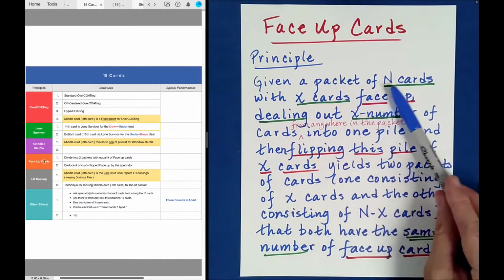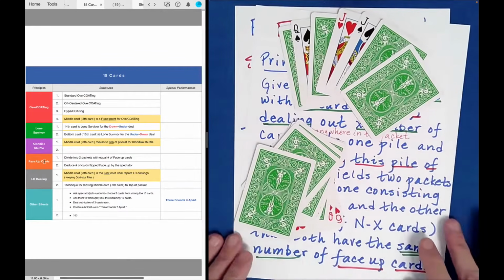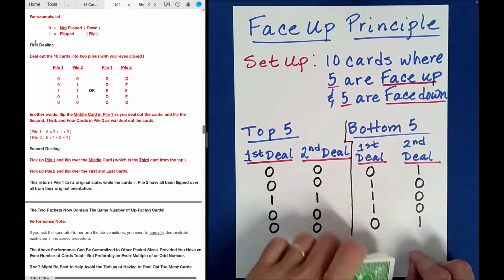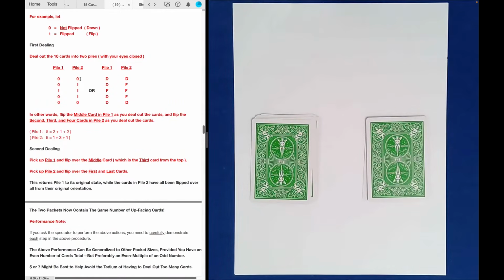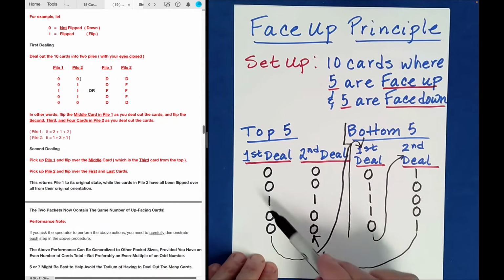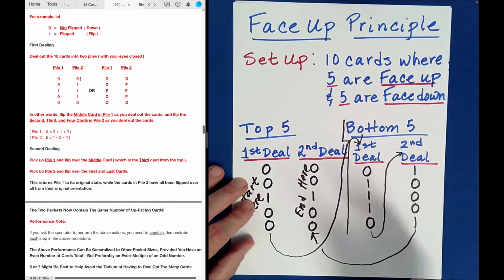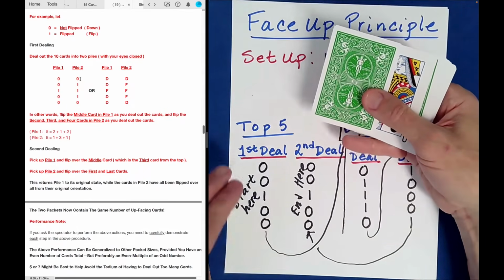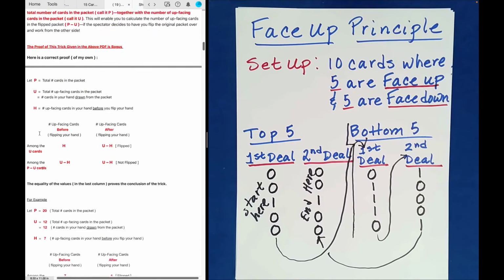The Simple But Astonishing Face-Up Cards Principle! (Self-Working Cards Tricks At Their Best!)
Do you want to look like an Absolute Card Wizard, who can perfectly perform mind-blowing card magic with your eyes CLOSED?! If "yes," this tutorial is for YOU!

In this tutorial, I demonstrate a powerful card magic principle that has countless applications. I call it the "Face Up Cards" principle, and here I provide not only amazing applications of this principle but also a careful mathematical explanation for why it works.

The following is a recent routine based on the Face Up Cards principle:

Corrections to Dialogue
At the 2:45 Mark ". . . that the number of Face UP cards here will equal the number of Face UP cards in the remaining portion of the packet."
At the 22:27 Mark " . . . . . . leave those middle THREE alone . . "

This video was originally published as part of the Hidden Structures Boot Camp Series (Part 12 of 13)